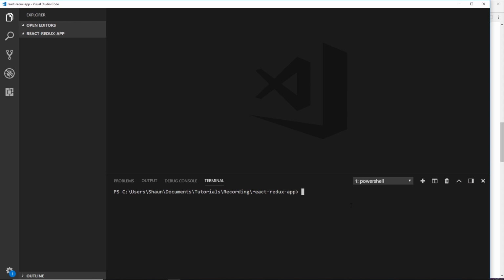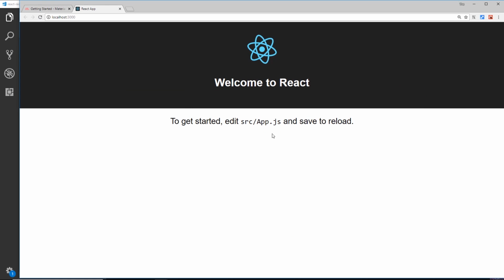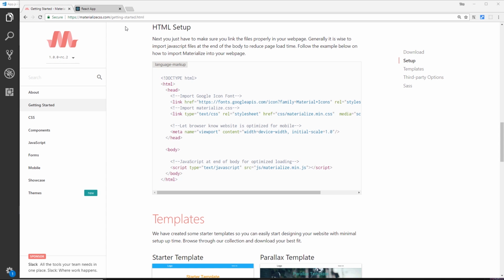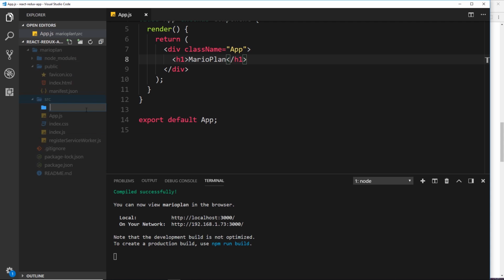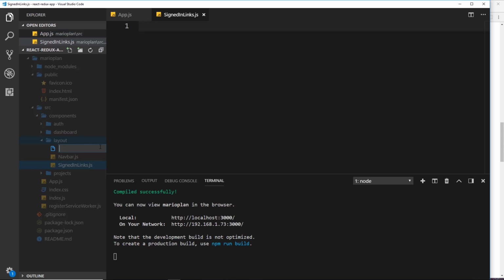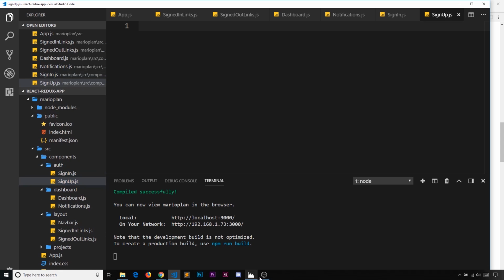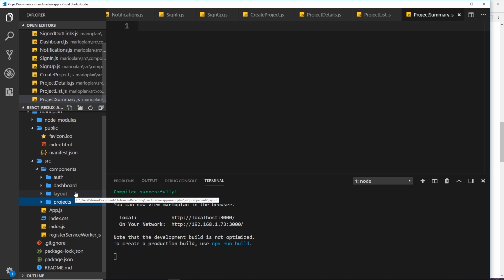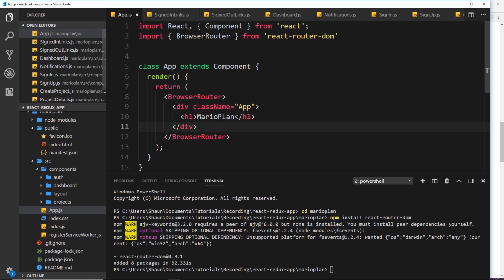React, Redux & Firebase App Tutorial #3 - Setting Up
Hey gang, in this React, Redux & Firebase tutorial we'll set up the base app for our project. We'll create our folder structure and the different components we will need.